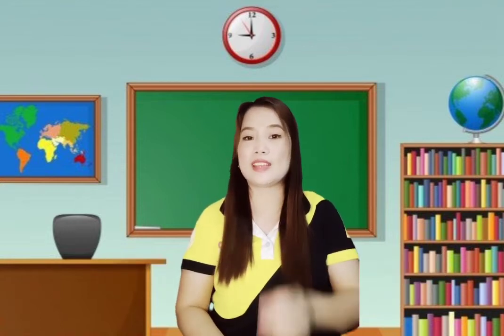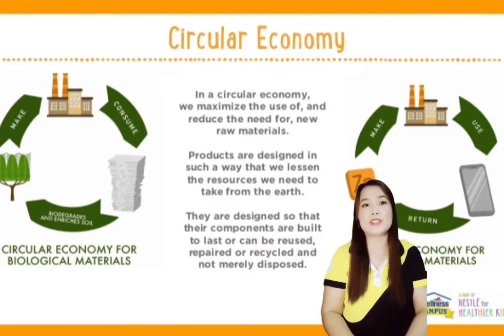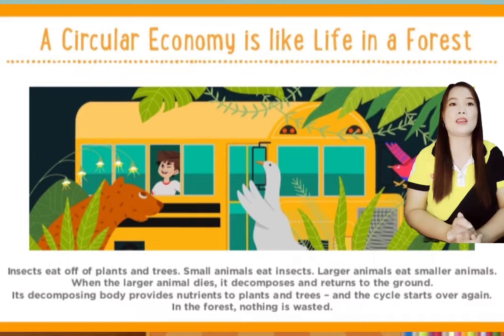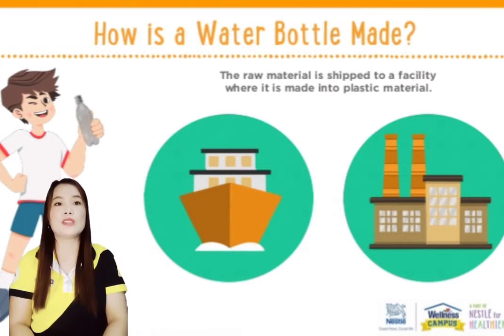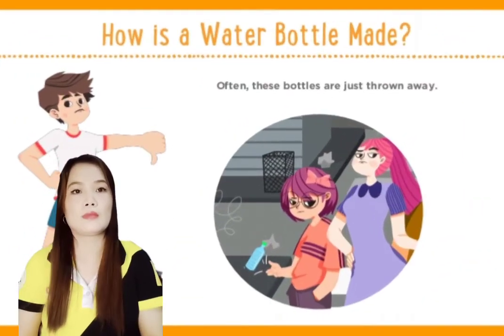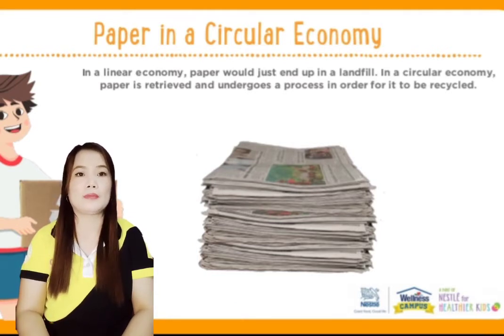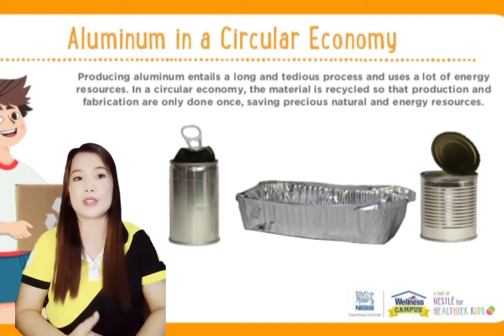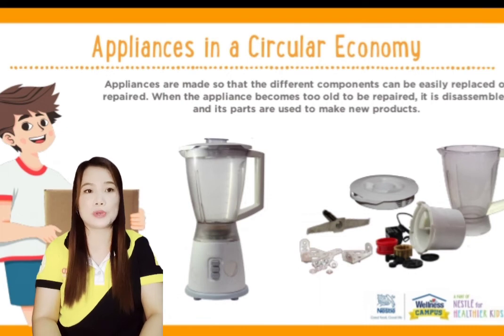Waste Management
Session 2 From Trash to Treasure